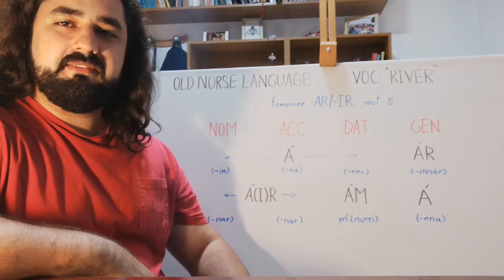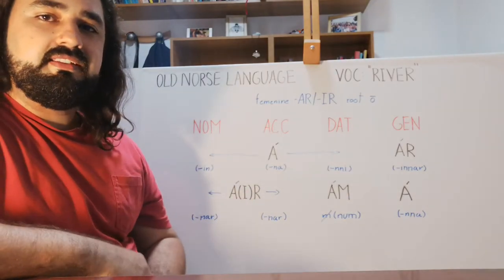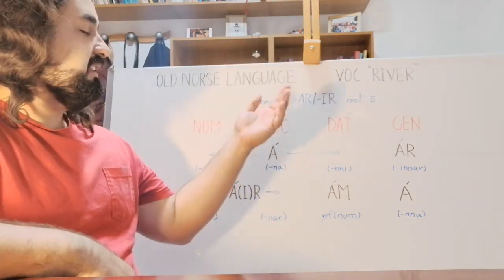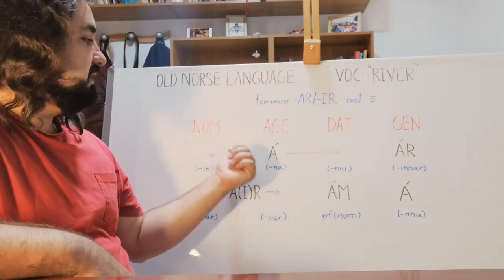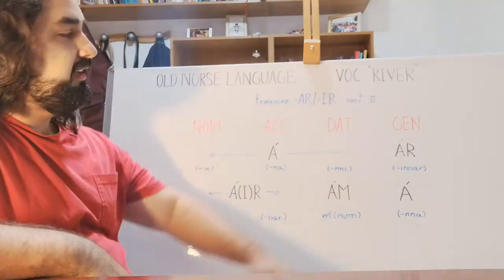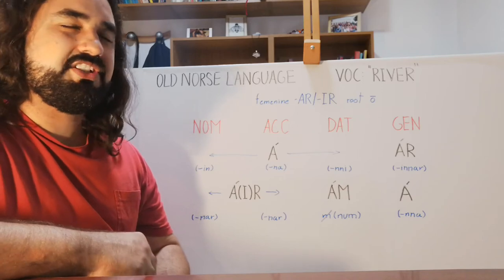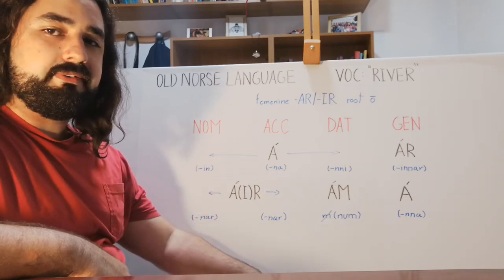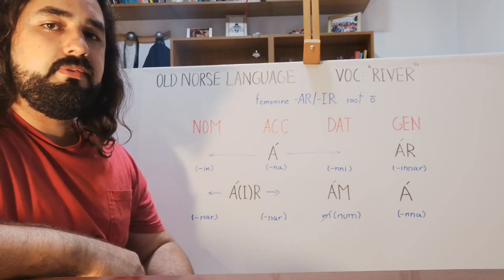Learn OLD NORSE LANGUAGE Orthography, pronunciation & declension of "river" I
Old Norse lesson focused on presenting and learning the word "RIVER" (first form) in all their declensions, including those which have suffixated definite articles, explaining both the orthography and the pronunciation, and also providing the transcriptions to pronunciation as well as the runes of Younger Futhark and Elder Futhark.

✅ Synthesis of the lesson (for copying and pasting in physical or digital notes):

(Phonetic and runic transcriptions are approximate)

Word of femenine strong paradigm,  genitive singular -ar & plural nominative -ir

Nominative case:
    Singular:
        Without article: Á - ᚬ - ᛟ - / 'ɒː /
        With article: ÁIN - ᚬᛁᚾ - ᛟᛁᚾ - / 'ɒːin /
    Plural:
        Without article: ÁR , ÁIR - ᚬᚱ , ᚬᛁᚱ - ᛟᚱ , ᛟᛁᚱ - / 'ɒːr , 'ɒːir /
        With article: ÁRNAR , ÁIRNAR - ᚬᚱᚾᛅᚱ , ᚬᛁᚱᚾᛅᚱ - ᛟᚱᚾᚨᚱ , ᛟᛁᚱᚾᚨᚱ - / 'ɒːrn.ɑr , 'ɒːirn.ɑr /
Accusative case:
    Singular:
        With article: ÁNA - ᚬᚾᛅ - ᛟᚾᚨ - / 'ɒːn.ɑ /
    Plural:
Dative case:
    Singular:
        With article: ÁNNI - ᚬᚾᛁ - ᛟᚾᛁ - / 'ɒːnː.i /
    Plural:
        Without article: ÁM - ᚬᛘ - ᛟᛗ - / 'ɒːm /
        With article: ÁNUM - ᚬᚾᚢᛘ - ᛟᚾᚢᛗ - / 'ɒːn.um /
Genitive case:
    Singular:
        Without article: ÁR - ᚬᚱ - ᛟᚱ - / 'ɒːr /
        With article: ÁRINNAR - ᚬᚱᛁᚾᛅᚱ - ᛟᚱᛁᚾᚨᚱ - / 'ɒːr.inː.ɑr /
    Plural:
        With article: ÁNNA - ᚬᚾᛅ - ᛟᛜᚨ - / 'ɒːnː.ɑ /